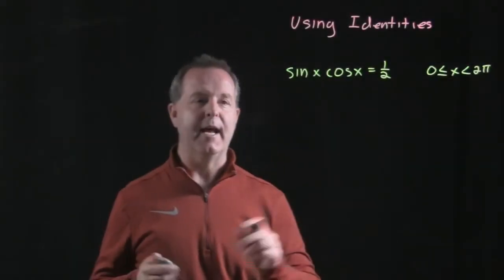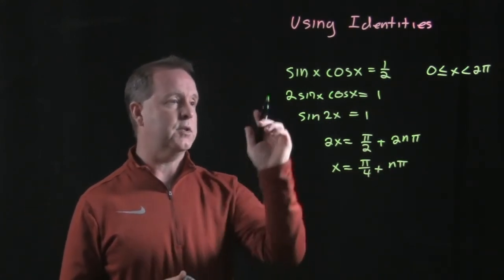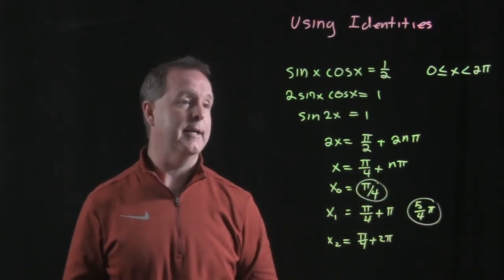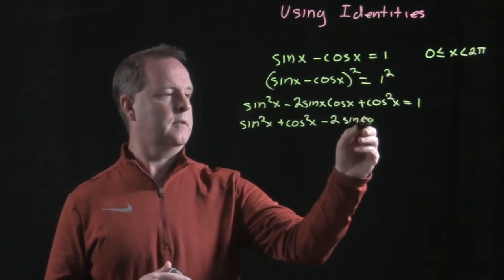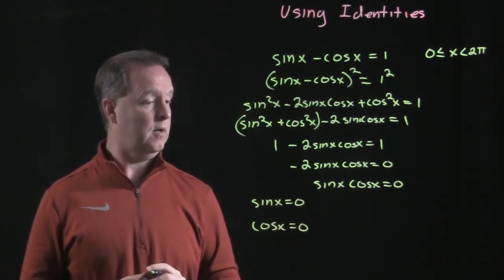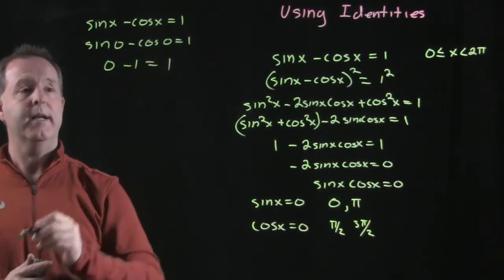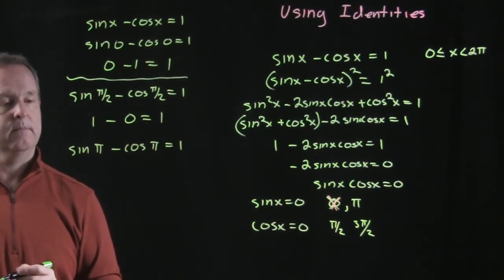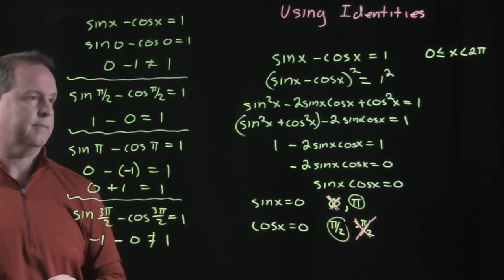Using Identities to Solve Trigonometric Equations Part 2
6.5.5b Trigonometric Equations
Analytic Trigonometry